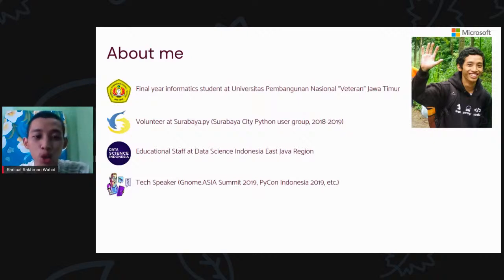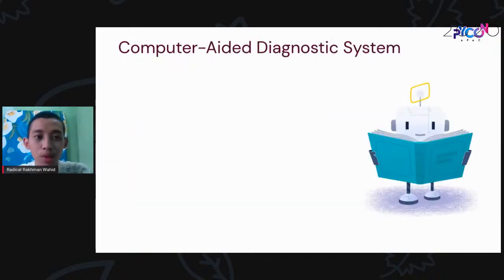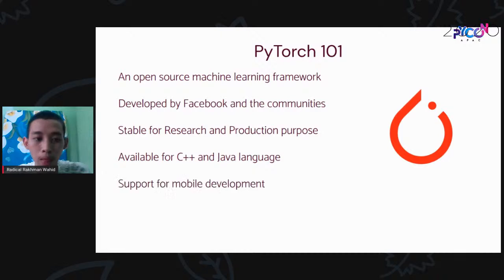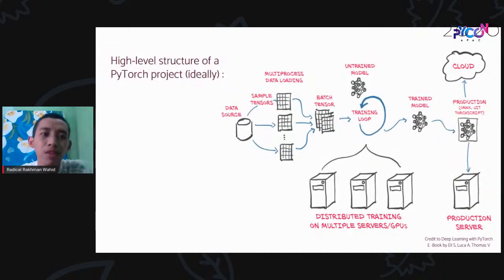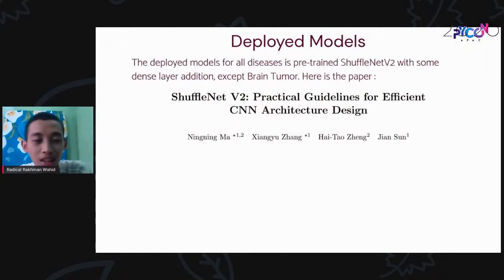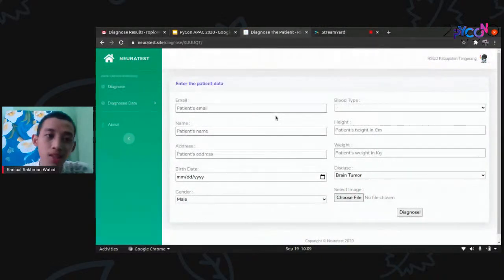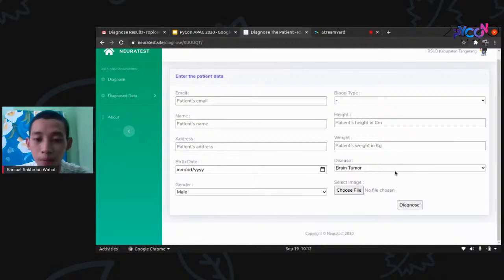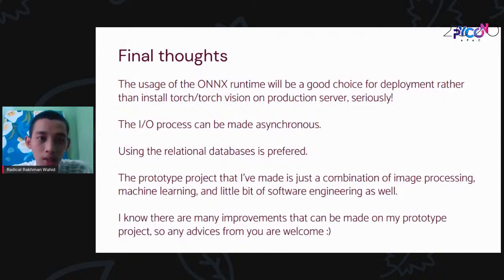Combining Flask and PyTorch to Build Computer Aided Diagnosis System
Radical Rakhman Wahid is a final year bachelor student at UPN "VETERAN" Jawa Timur and also part of Data Science Indonesia East Java Regian as educational staff. He is Interest in data science, software engineering, and Islamic education as well. Here is his github profile if you want to know his open source project :D